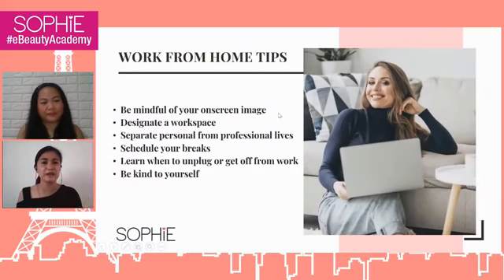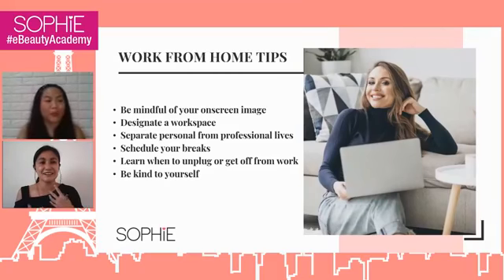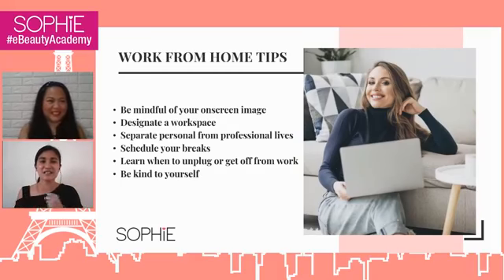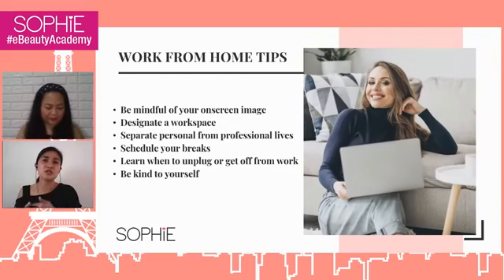Work From Home Make up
Hey Sophienistas! Watch us as we do a make up to tutorial for a "Work From Home" look!